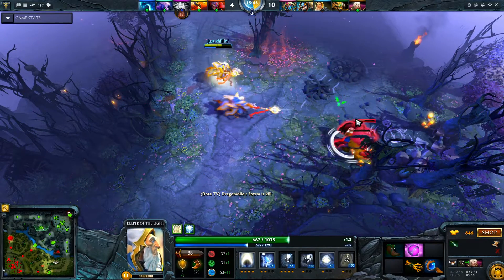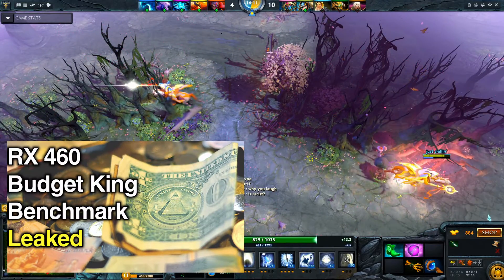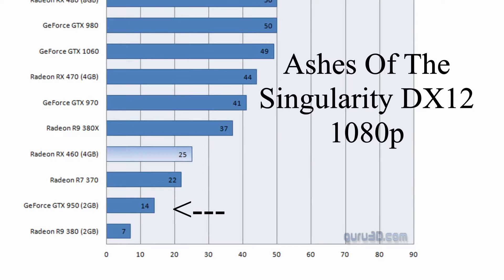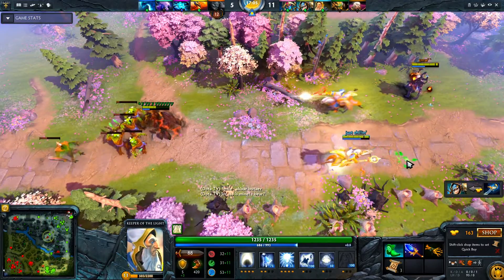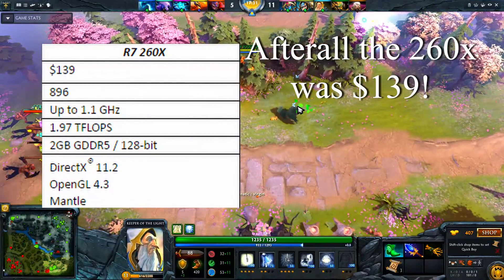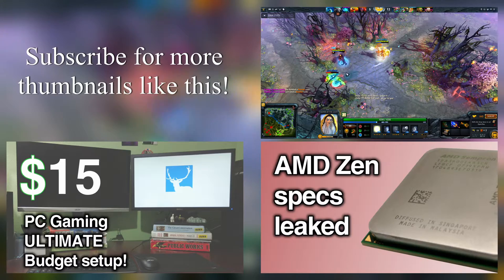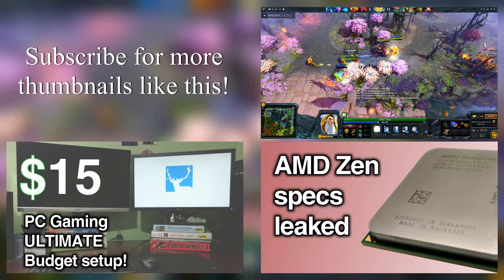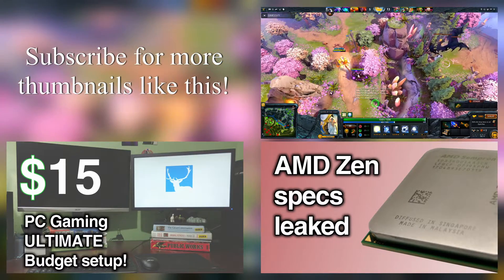RX 460 benchmark roundup | $109 for THIS?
The RX 460 is out and it performas better than the GTX 960, in DX12. What about DX11? The 950 comes in WHERE??